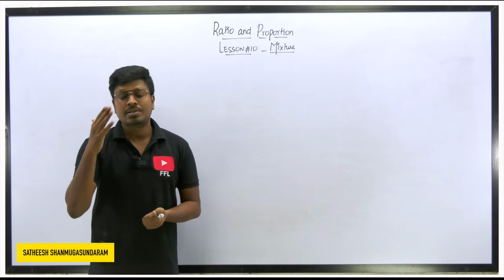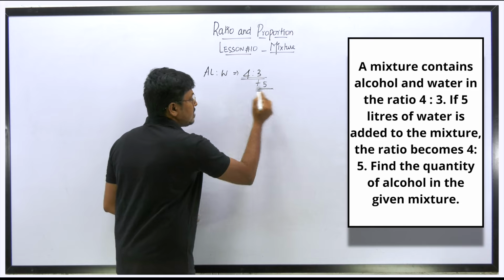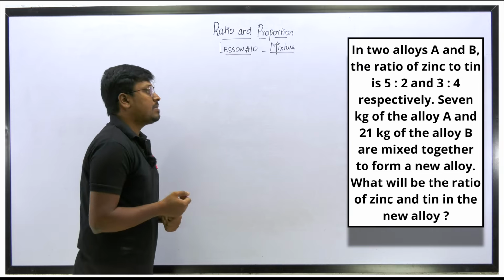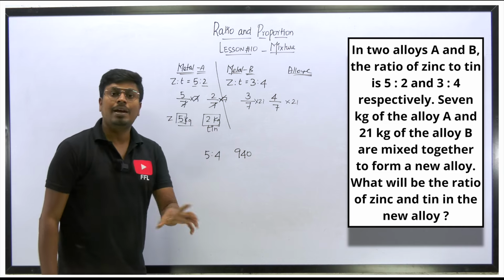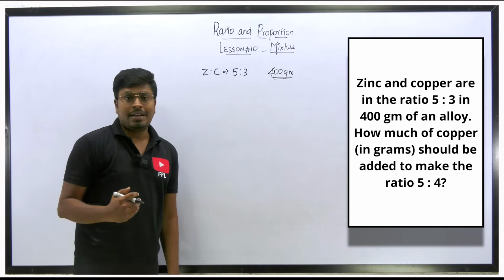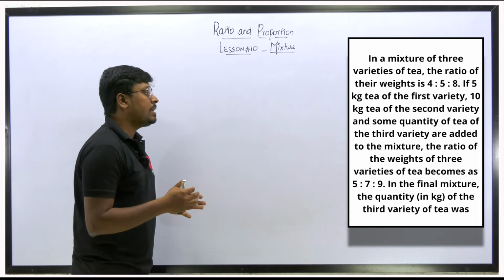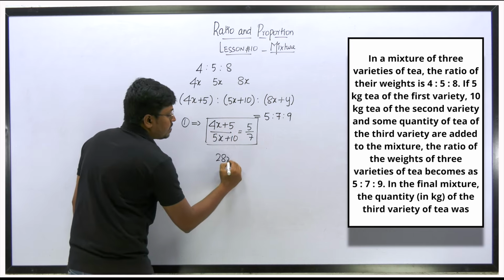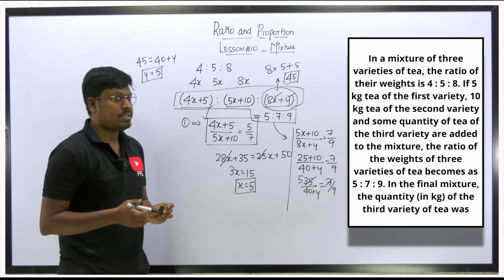Ratio and Proportion | Lesson-10(Mixture) | Quantitative Aptitude